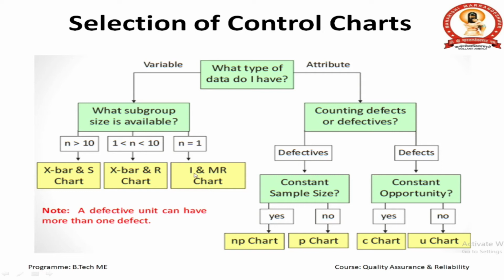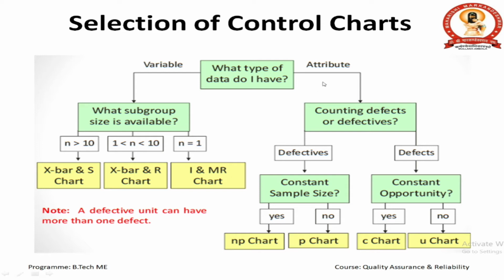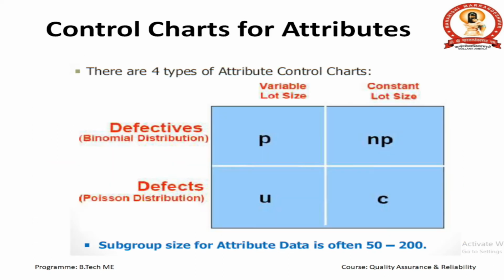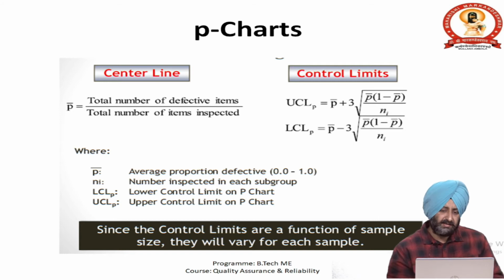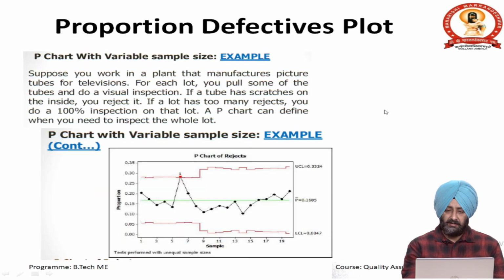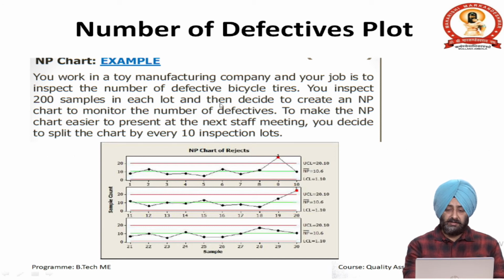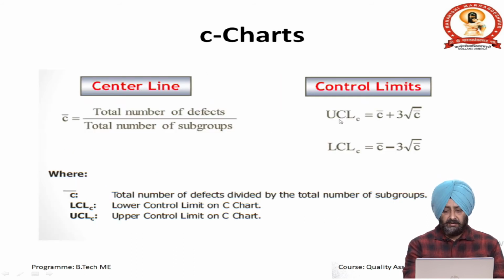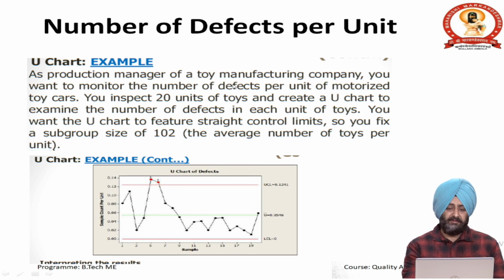Part 3 Attribute Control Charts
continue from part 1 & 2.

By

Dr. BIkram Jit Singh
Porfessor
MMDU mullana
India